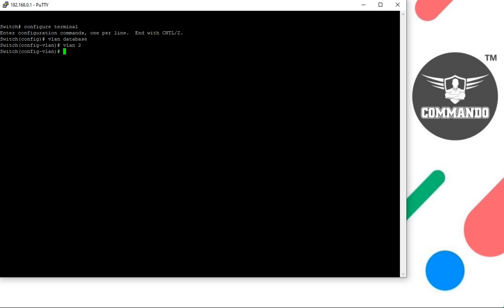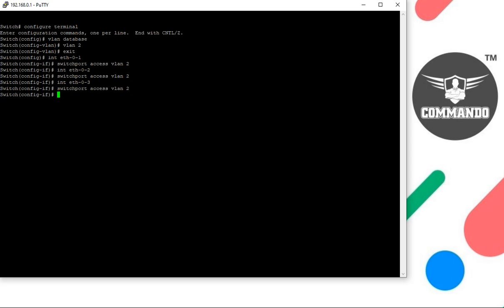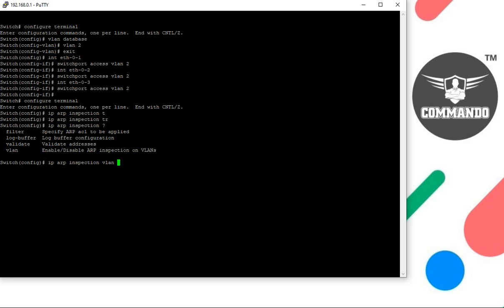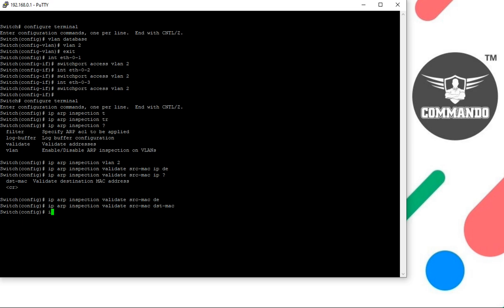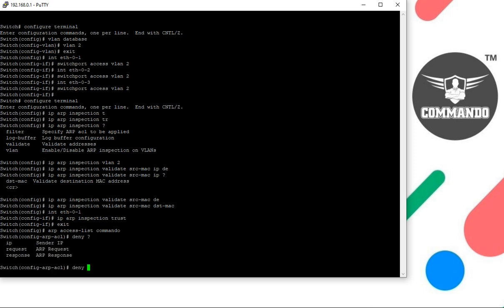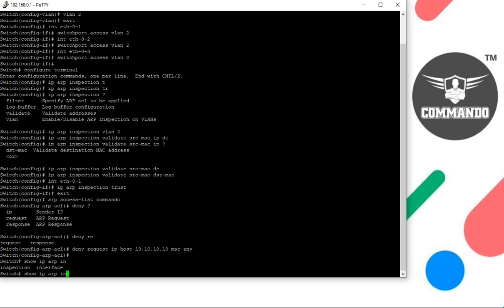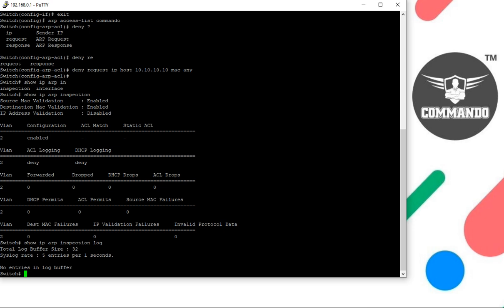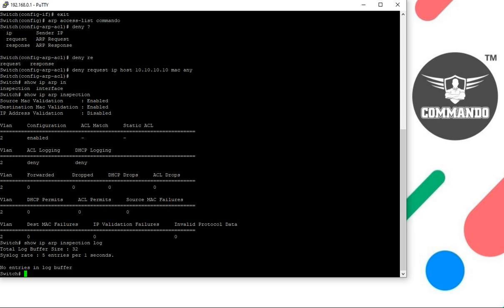ARP Inspection Configuration - COMMANDO Marshall C3500 Series Core & Data Center L3+ Routing Switch